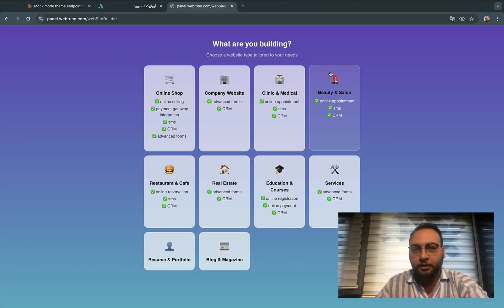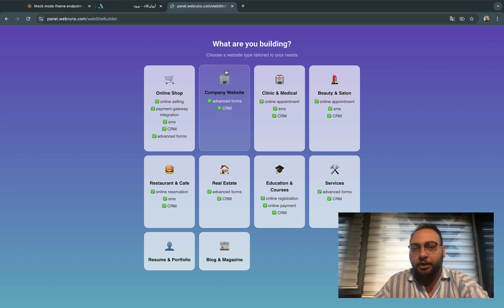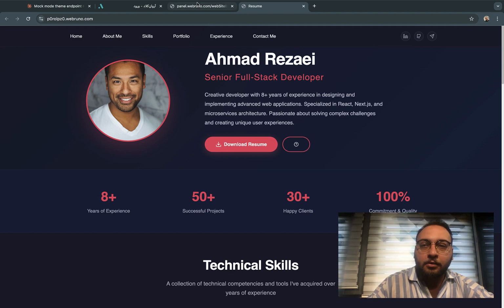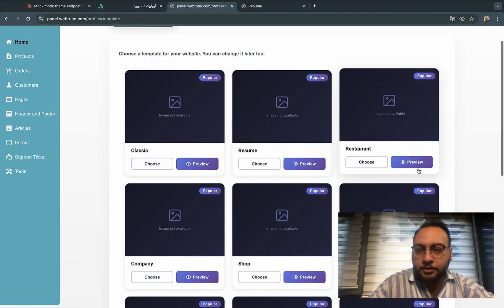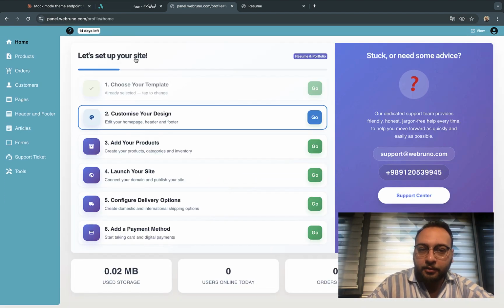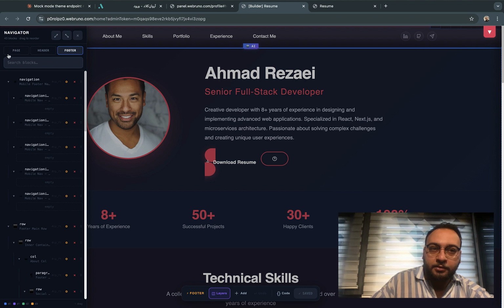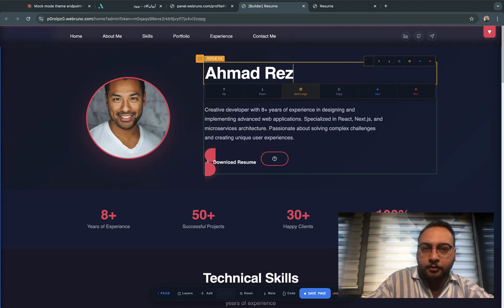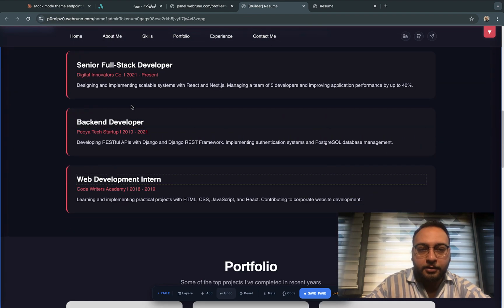How to Build a Website with Webruno (Step-by-Step Tutorial)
Learn how to build a professional website with Webruno in this complete beginner tutorial.

In this step-by-step guide, you'll learn how to create a website without coding using Webruno's powerful website builder. We will create pages, customize designs, add content, configure SEO settings, and publish a fully functional website.

Webruno helps businesses, creators, and entrepreneurs build modern websites, online stores, and digital platforms easily.

In this tutorial:
00:00 Introduction
00:30 Creating a Webruno account
01:00 Choosing a website template
02:08 Using the website builder

No coding required. No complicated setup. Just build, customize, and launch your website.